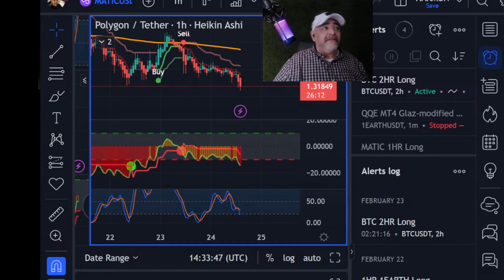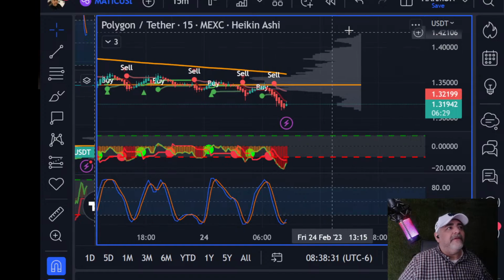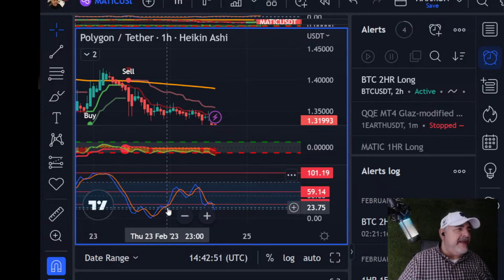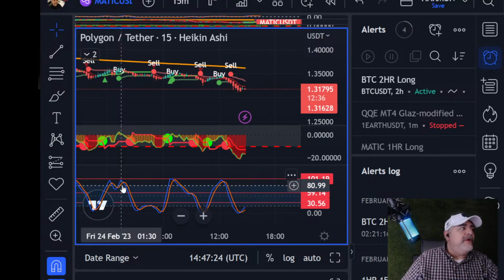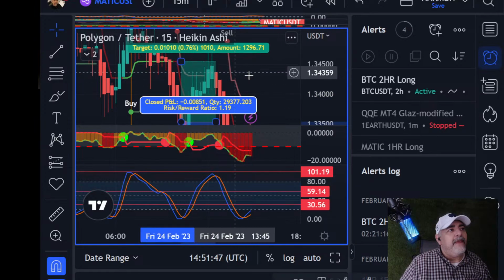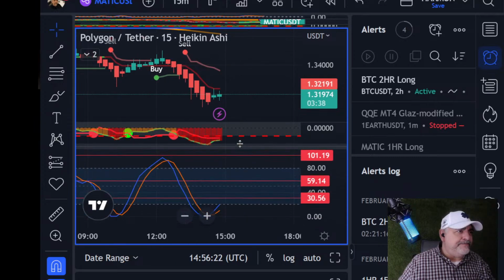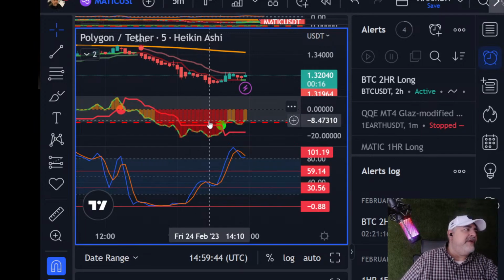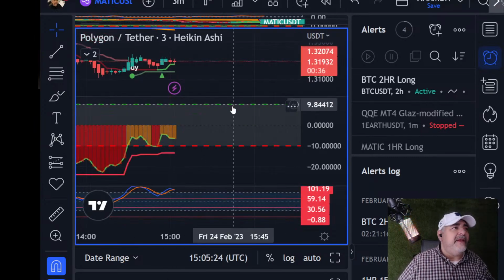Multistreaming with Restream.io